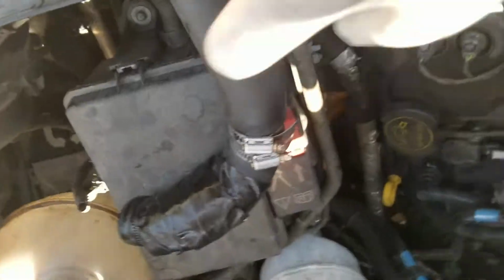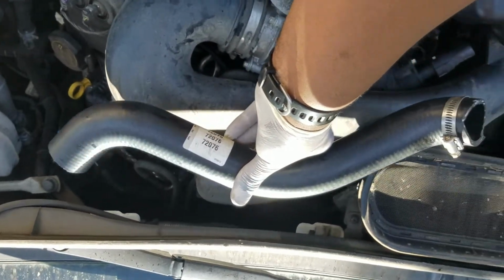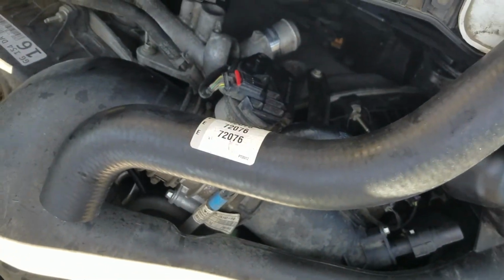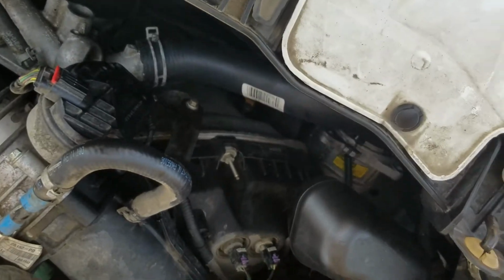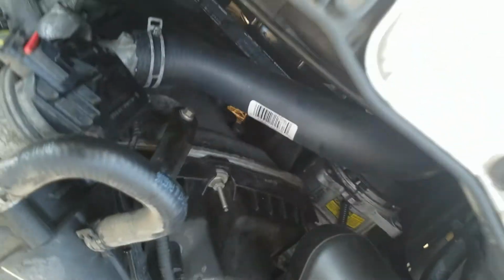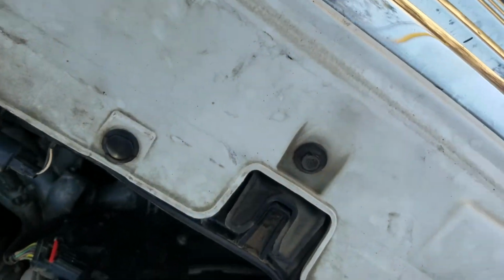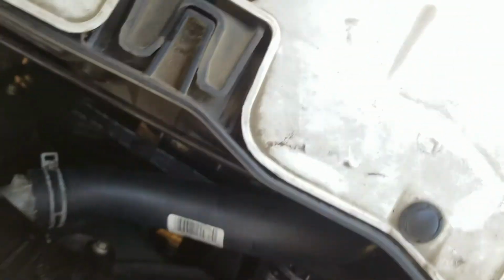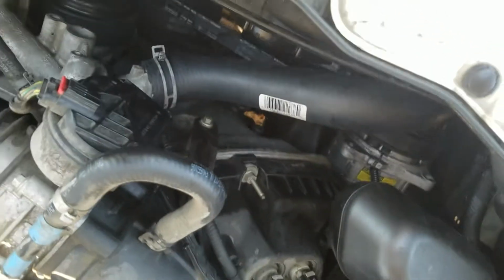Ford Transit Radiator Hose pt 2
Final fix for the radiator hose fix on the 2017 Ford Transit Van.

This is what i ended up with for a fix of the radiator hose leak while i was on the road doing deliveries.